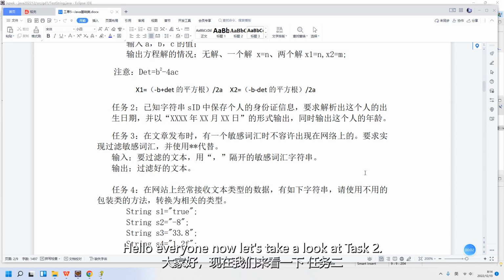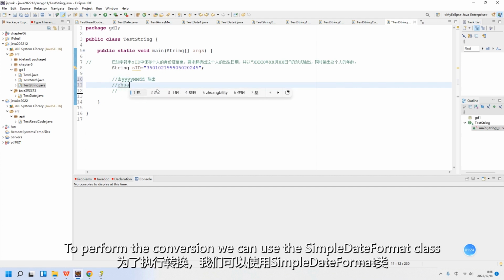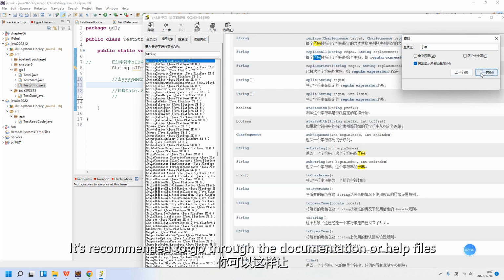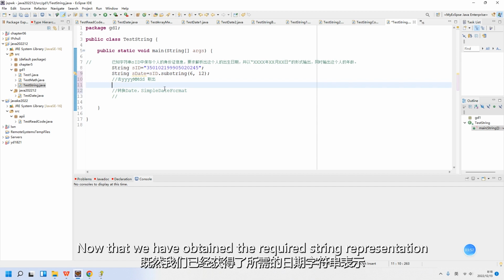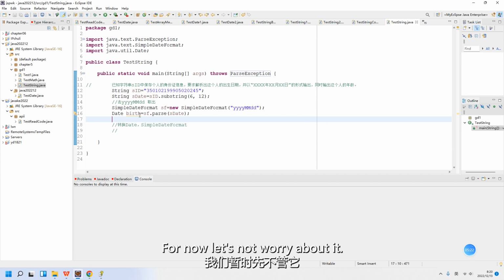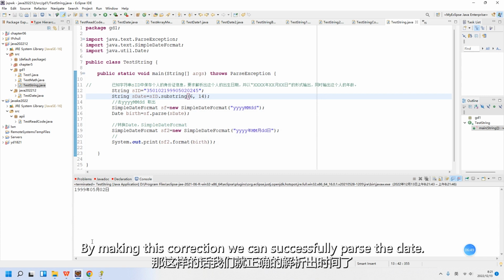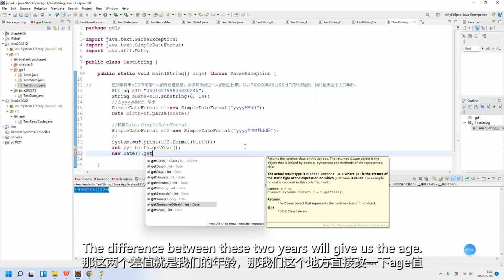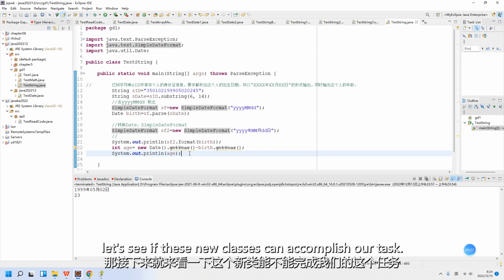6.2 Foundation Classes 2-1